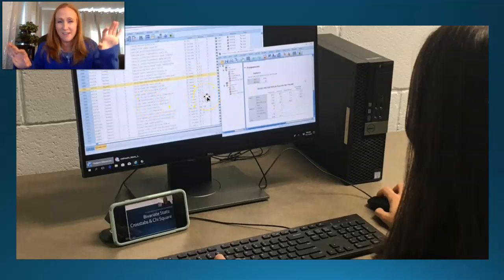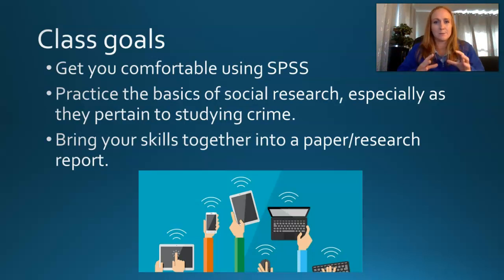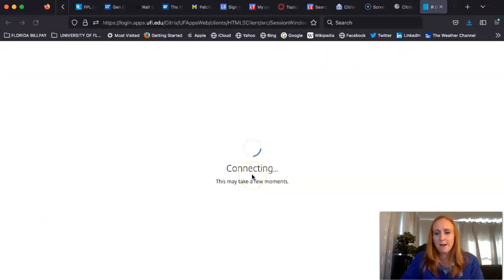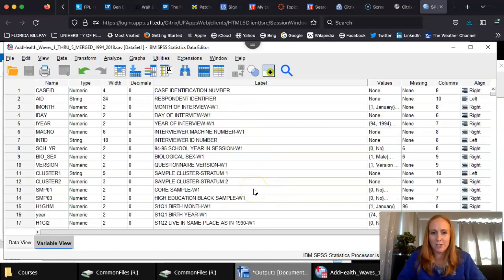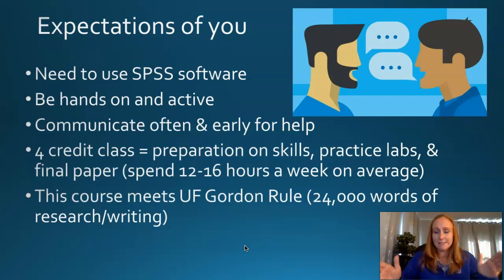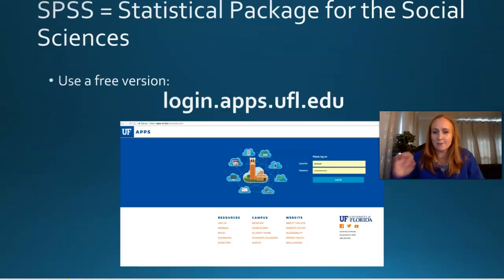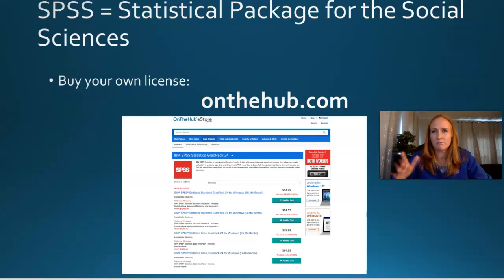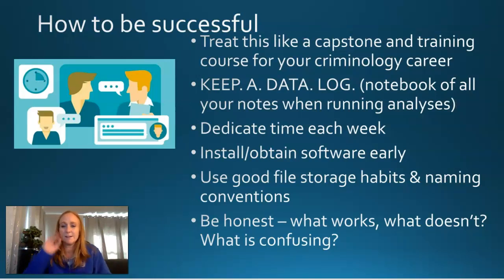Welcome to Class CCJ3701 Research Methods Criminology Sp2023